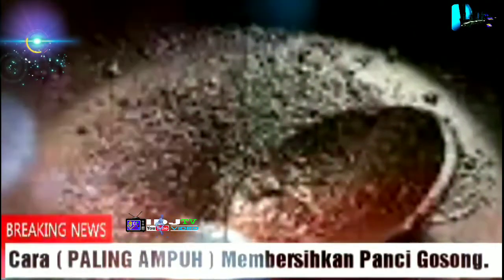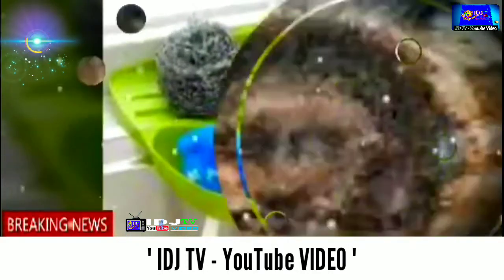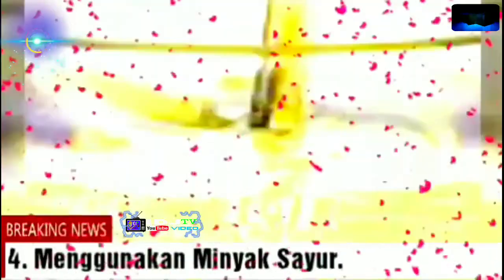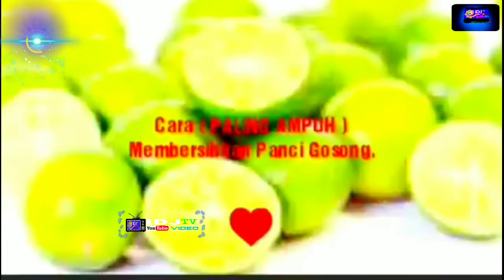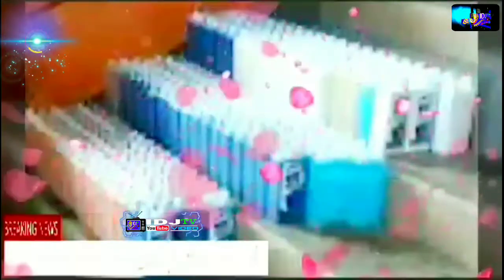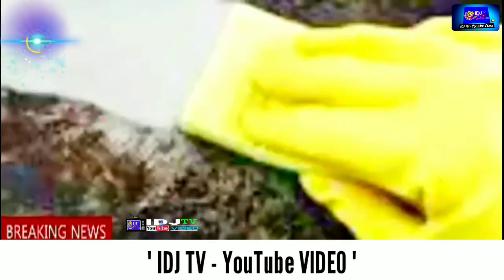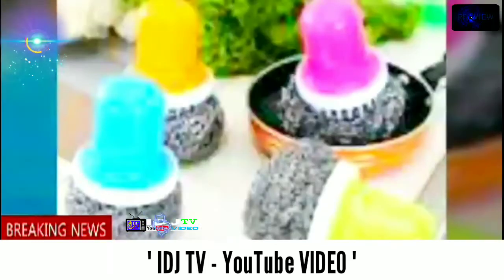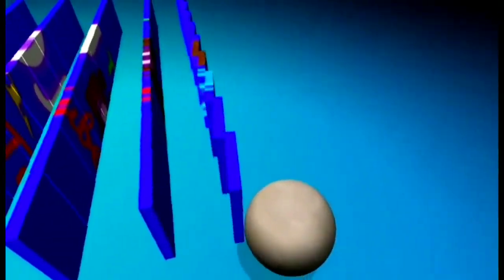Cara ( PALING AMPUH ) Membersihkan Panci Gosong." - ( IDJ TV - YouTube VIDEO ).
Cara Membersihkan Panci Gosong harus anda perhatikan untuk mendapatkan panci yang bersih dan kinclong. Sebagai seorang Ibu rumah tangga, pasti akan sangat mengganggu bila melihat panci atau wajan yang gosong. Panci yang gosong membuat Anda malas untuk beraktifitas memasak untuk sarapan suami tercinta dan anak–anak tersayang. Memang, masalah panci gosong membuat semangat memasakmu menjadi menurun. Padahal panci dan wajan adalah alat rumah tangga yang wajib Anda miliki. Nah, jangan khawatir, Anda bisa melakukan beberapa tips dari saya yang akan membantu mengatasi masalah dapur Anda.
Apabila Anda seorang anak kos dan hanya mempunyai satu–satunya alat penggorengan dan karena kesalahan penanganan sehingga menyebabkan gosong, maka jangan khawatir. Tips berikut ini akan membantu untuk menyelesaikan masalah panci gosong agar bisa digunakan kembali lagi. Tapi apabila penggorengan terbuat dari bahan stenliss steel.
Panci atau wajan yang gosong sebenarnya sangat lumrah dan wajar terjadi. Bagi Anda sebagai wanita karir yang juga sibuk bekerja, sering kali memasak sambil mengerjakan pekerjaan rumah tangga lainnya. Tak jarang Anda melakukan kecerobohan, misalnya meninggalkan masakan hingga mengering kemudian lengket pada panci atau wajan. Lebih dari itu, kadang masakan tersebut menempel, beruap dan gosong. Selain kecerobohan, panci menjadi gosong karena terlalu lama Anda memasak hidangan dan terlalu seringnya Anda memakai panci dan wajan tersebut.
Nah, bagaimana sih Cara Membersihkan Panci Gosong dengan hasil maksimal? Yuk simak beberapa tips dari kami berikut:
1. Menggunakan Air Panas dan Sabun Cuci Piring.
Cara pertama untuk membersihkan bekas masakan yang hangus sehingga menyebabkan panci atau wajan gosong adalah dengan merendamnya menggunakan air panas. Langkah ini akan menjadi maksimal bila Anda langsung merendamnya setelah panci mengalami kegosongan. Jangan lupa untuk menambahkan cairan sabun pencuci piring. Kerak yang menempel pada panci dan wajan akan menjadi lembab sehingga mudah terangkat ketika dibersihkan.
2. Menggunakan Cuka.
Tahukah Anda ternyata dalam cuka terdapat asam asetat yang berfungsi ampuh untuk membersihkan kerak pada panci dan wajan. Cara menggunakan cuka cukup mudah sekali. Cukup siramkan cuka pada bagian panci yang gosong dan berkerak. Tunggu beberapa menit agar asam asitat mulai bekerja. Setelah itu, baru cuci area yang gosong tersebut menggunakan spons atau alat pencuci piring dari tembaga yang sering dijumpai di toko perkakas rumah tangga.
3. Menggunakan Baking Soda dan Air.
Bila Anda mempunyai stok baking soda yang cukup banyak, tak ada salahnya memanfaatkannya untuk membersihkan panci atau wajan yang gosong. Baking soda selain ampuh membersihkan setrika yang gosong , juga bisa digunakan untuk membersihkan panci gosong. Baking soda merupakan alat pembersih yang sudah sangat populer akan fungsinya. Caranya sangat mudah, cukup campurkan baking soda dan air lalu oleskan pada bagian panci atau wajan yang gosong. Biarkan dulu beberapa jam untuk hasil maksimal. Setelah itu, baru cuci bagian yang gosong seperti biasanya.
4. Menggunakan Minyak Sayur.
Cara Membersihkan Panci Gosong yang selanjutnya adalah dengan menggunakan minyak sayur. Minyak sayur yang biasa digunakan untuk menggoreng aneka lauk, ternyata bisa digunakan untuk membersihkan permukaan panci atau wajan yang berkerak. Bagaimana caranya? Caranya sangat mudah. Oleskan minyak sayur dengan merata ke bagian panci dan wajan yang gosong. Tunggu untuk beberapa jam, biarkan kerak pada panci dilunakkan oleh cairan minyak sayur tersebut. Setelah itu, baru cuci menggunakan spons, sabun cuci biasa dan spons.
5. Menggunakan Abu Gosok.
Nah, cara berikut ini merupakan cara yang paling tradisional yang dahulu kala sering diaplikasikan oleh para Ibu rumah tangga. Kalau Anda masih menggunakan kayu bakar untuk memasak, maka jangan sia–siakan abunya ya. Ternyata abu kayu bakar sangat ampuh untuk membersihkan bekas gosong pada panci dan wajan. Gimana caranya? Campurkan abu dengan sedikit air sehingga membentuk seperti adonan. Setelah itu, oleskan pada permukaan panci atau wajan yang gosong dan gosok menggunakan pembersih panci. Bilas dengan air bersih, apabila masih terdapat bekas gosong bisa diulangi beberapa kali hingga bagian yang gosong bisa kembali bersih.
6. Cara Membersihkan Panci Gosong yang selanjutnya adalah dengan menggunakan jeruk nipis. Caranya cukup mudah. Panaskan air sebanyak satu baskom hingga mendidih. Lalu tuang pada baskom dengan ukuran yang bisa dibuat untuk merendam panci atau wajan yang gosong. Berilah cairan pencuci piring dan perasan jeruk nipis. Rendam hingga beberapa jam atau semalam agar kotoran mudah dibersihkan nantinya. Bila sudah terendam, di pagi harinya Anda bisa menggosok bagian yang gosong hingga bersih.
7. Membuat Pasta Pembersih Sendiri.
➡️(Langsung lihat video nya saja ya,krn deskripsinya tdk cukup utk ktrngan)